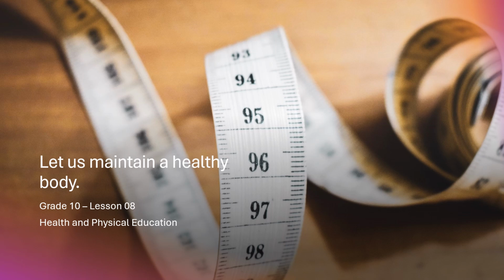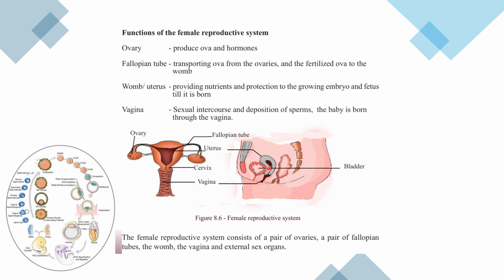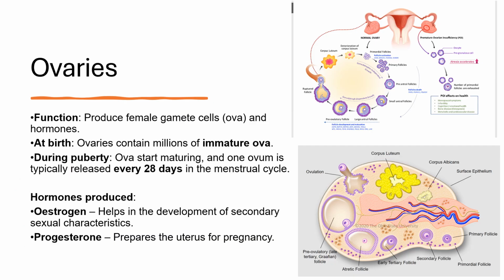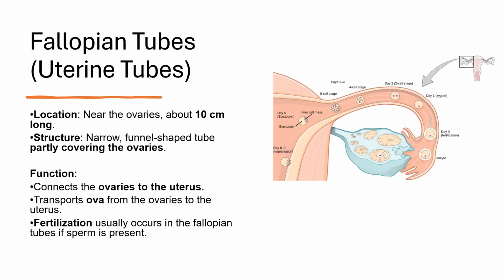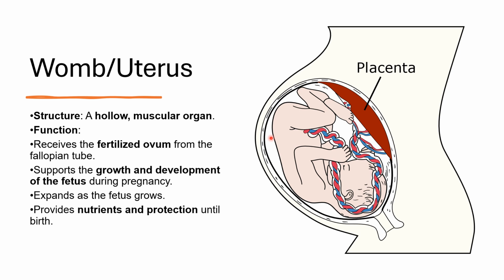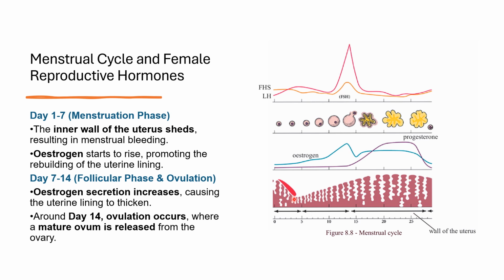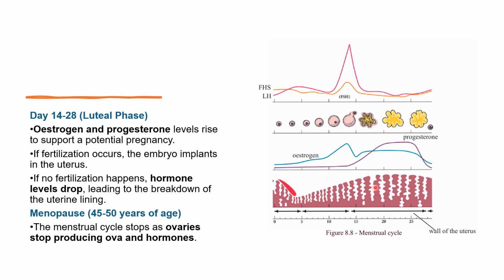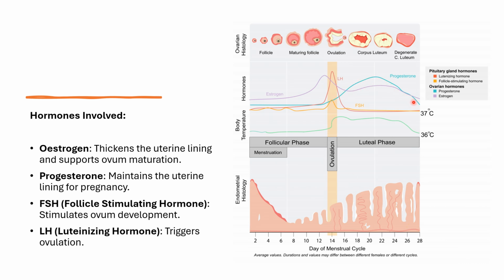Health and Physical Education/Health Science - Grade 10 - GCE O/L Sri Lanka - Lesson 8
Health and Physical Education/Health Science - Grade 10 (English Medium) GCE O/L Sri Lanka
සෞඛ්‍ය හා ශාරීරික අධ්‍යාපනය-10 ශ්‍රේණිය-අ.පො.ස සාමාන්‍ය පෙළ-ඉංග්‍රීසි මාධ්‍ය

Lesson 08:  Let us maintain a healthy body.
Part 5: Female reproductive system